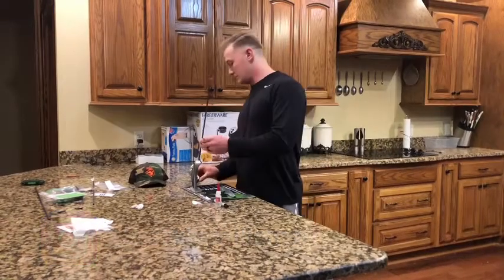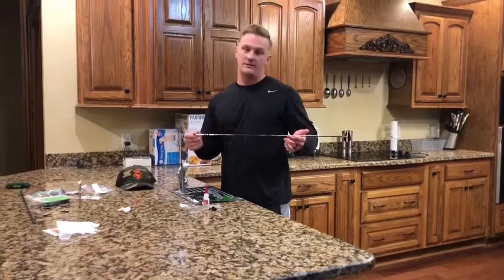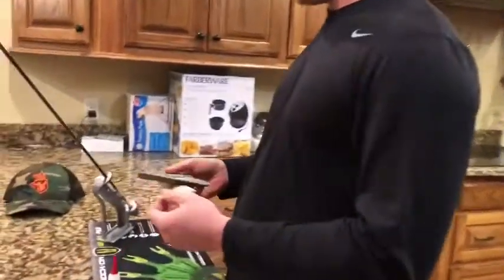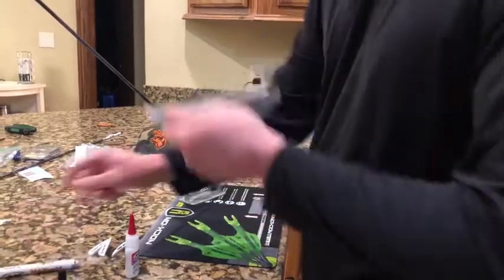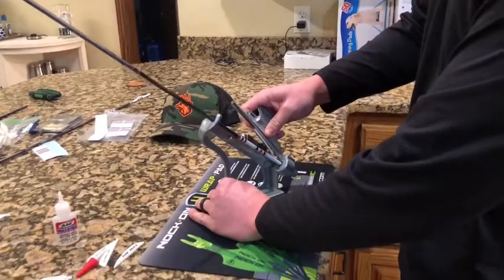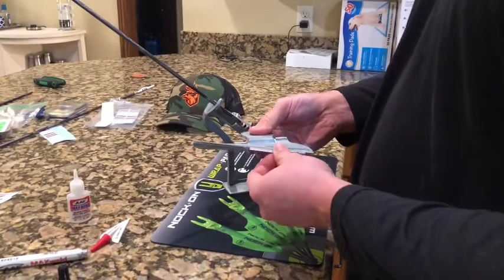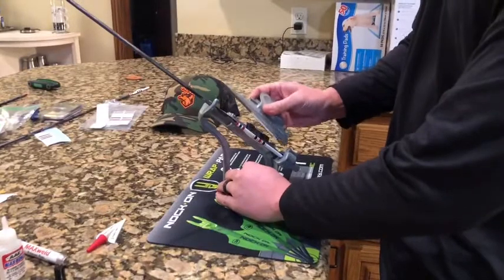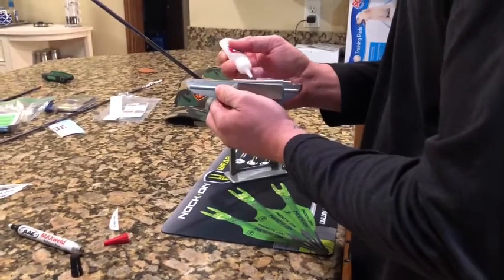Arrow Building Series | PART TWO | Bowhunting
Breckin Williams walks through PART TWO of the Arrow Building Series.